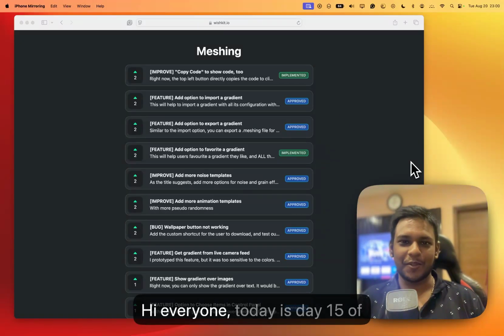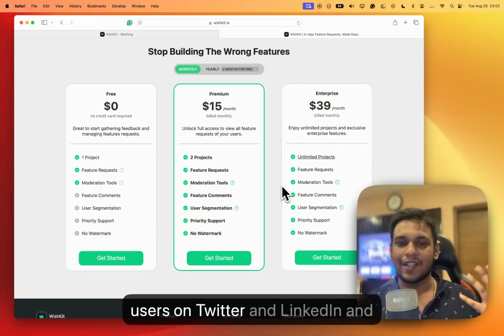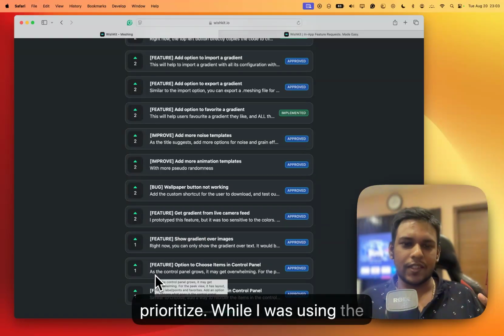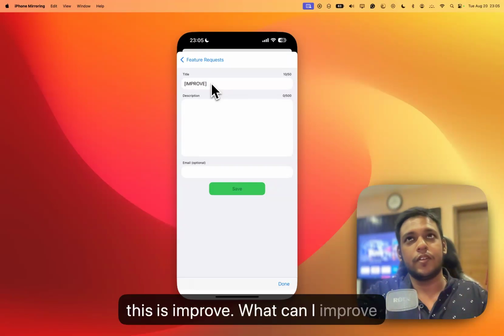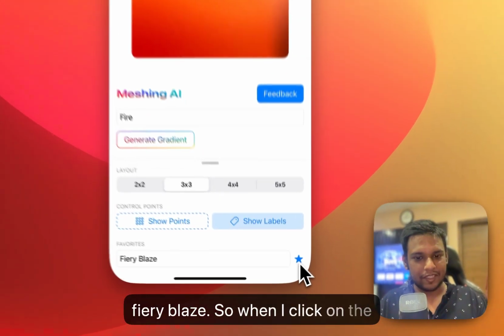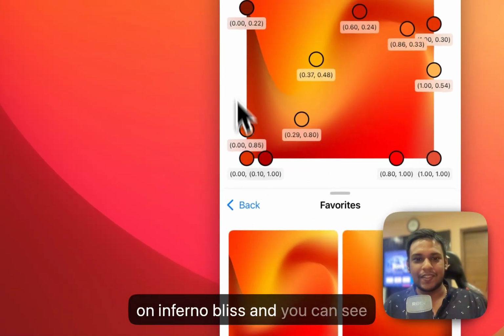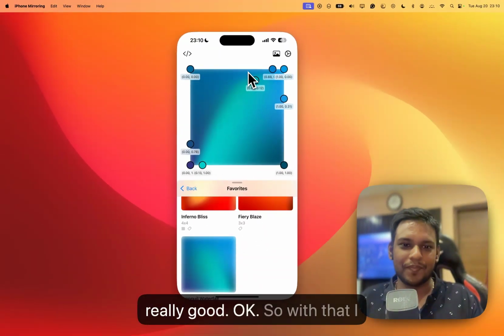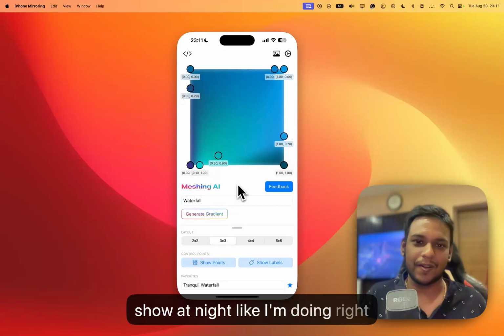Day 15 of Ship-a-ton & BuildInPublic! Meshing's Roadmap and Favorite Feature!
A small day but packed some big things for RevenueCat Ship-a-ton challenge!

- Public Roadmap: Implemented a roadmap using Wishkit that also serves as a public to-do list. Users can provide feedback and comments directly in the app!

⭐ Most Requested Feature: Favorites!
- You can now favorite and save gradients with all their configurations. No more losing that perfect gradient you created and easily come back to your saved designs later,  yay!

I am getting closer to release! Next up: implementing the paywall and setting up analytics.